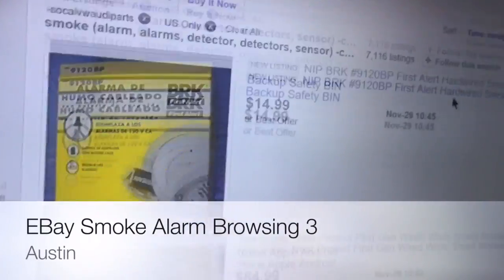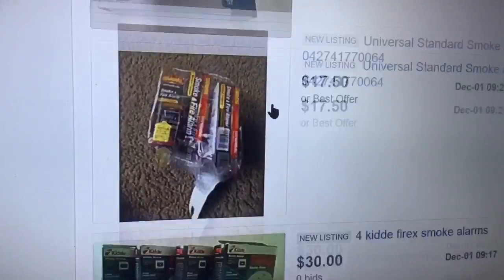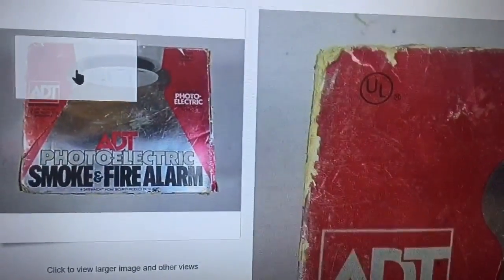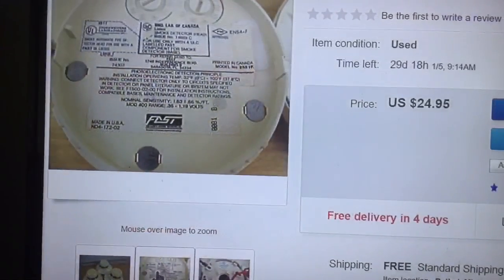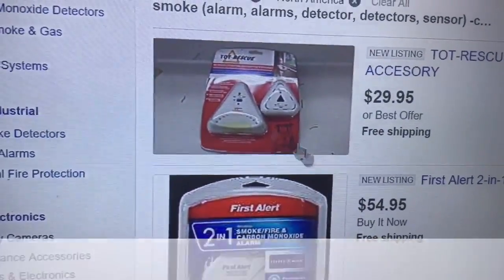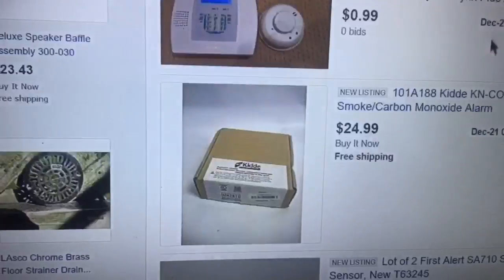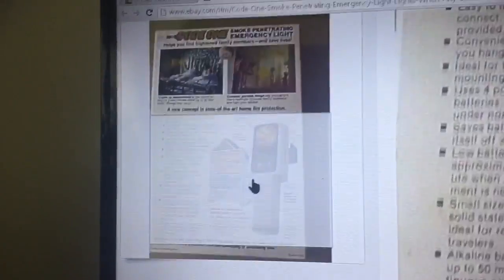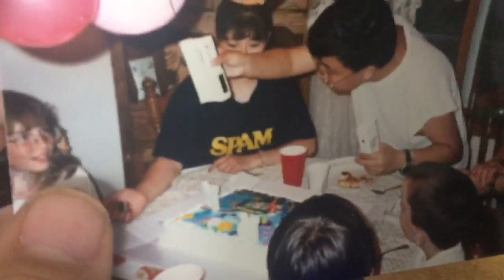eBay Smoke Alarm/Detector browsing volume 3